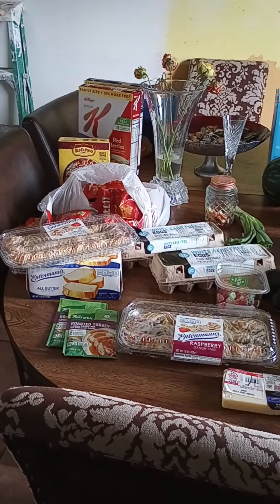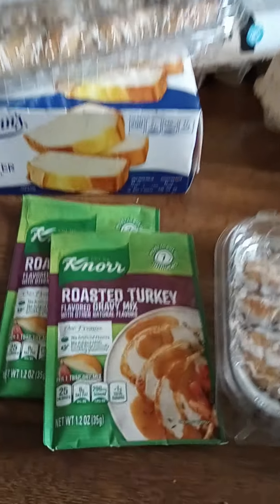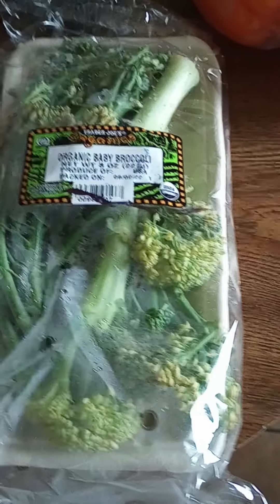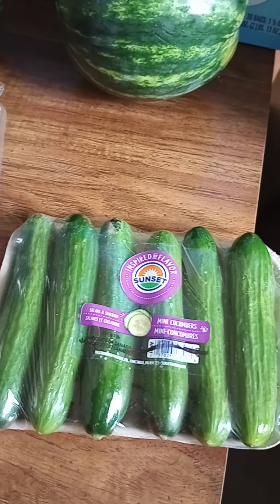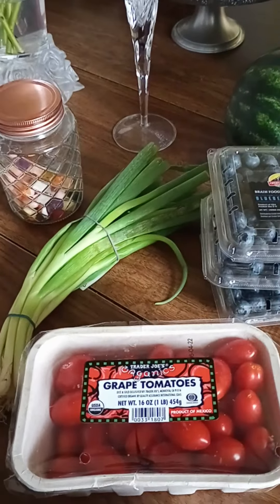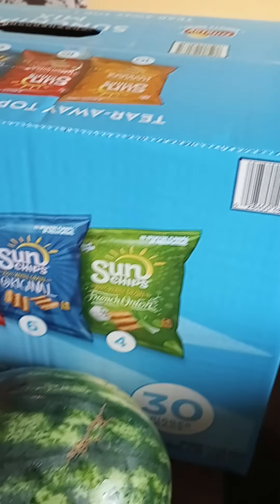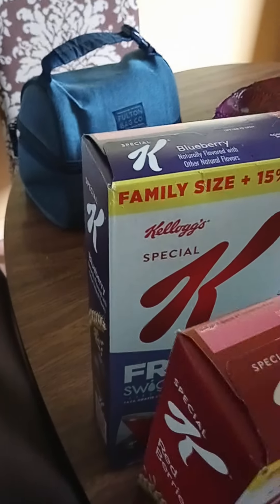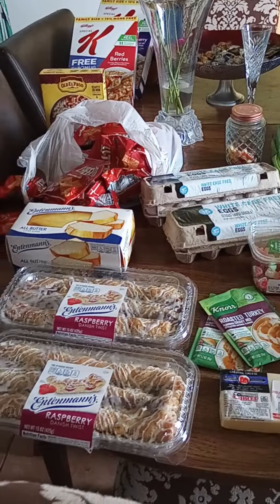(2 ) 6-10 l Discount Grocery Outlet l Many Veggies And Fruits l Ruby's Savings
Discount Grocery Store. They provide discounted donated food at  a low cost and free foods. This video will help you to Find the nearest food pantry in your neighborhood. Food pantries help families put healthy meals on the table, obtain personal care items, baby food, diapers and household cleaning supplies, and take home fresh items like meat, cheese, eggs and produce. In this channel, I will share with you my lifestyle and upload new vlogs regularly. Hope you will like my videos.

➤ Donating to the needy is a great way to improve the conditions in your neighborhood or community. Donating food to the worthy people or organizations helps counter poverty, hunger and at the same time, it can improve harmony, friendliness, and trust among residents.
⌚ SCHEDULE:
Every Week